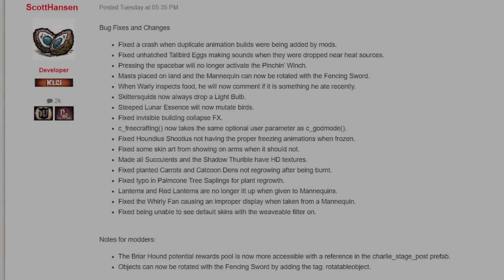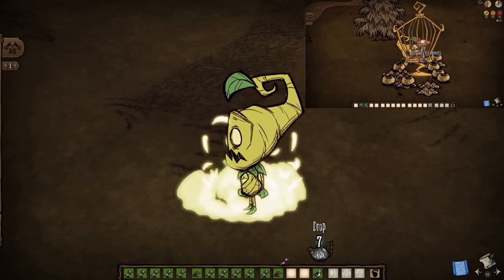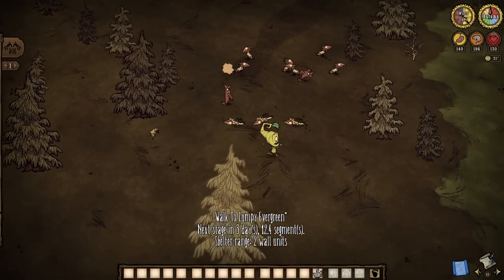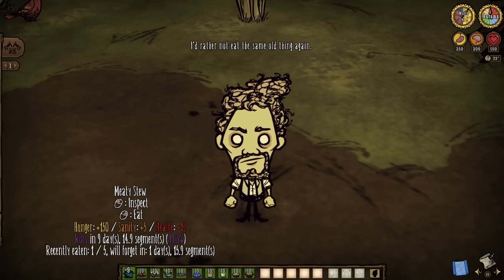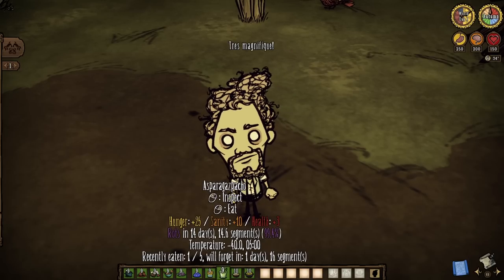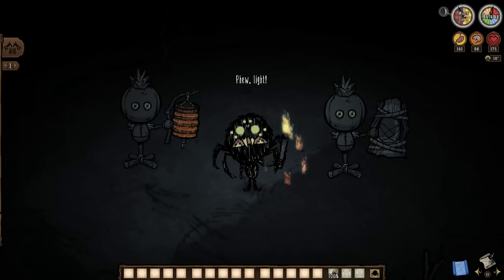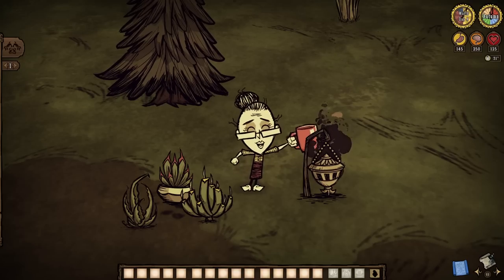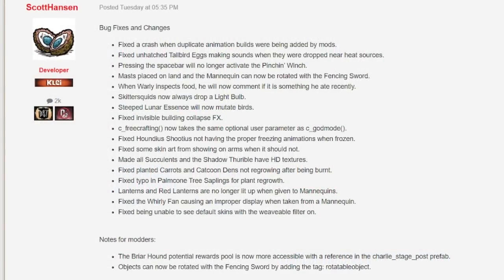BIG "A Little Drama" Update Hotfix! Warly Buffs, Bird Tweaks & More - Starve Together Guide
Birds, briars and booming voices, oh my! Don't Starve Together's newest update is here, everyone, and it's certainly bring a little drama already. Both in game and out! Thing is however, it's not the only update to have been released! We've got ourselves another set Quality of Life tweaks to discuss ranging from entirely new foods and items, refreshed mechanics and more! Including some more completely unrelated nonsense like skittersquid loot table adjustments, Warly buffs (?) and more!